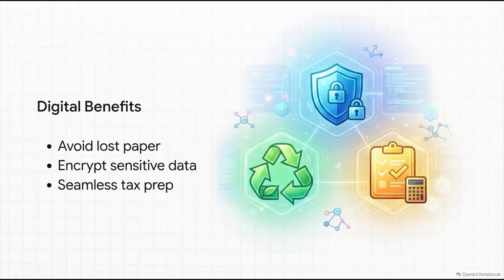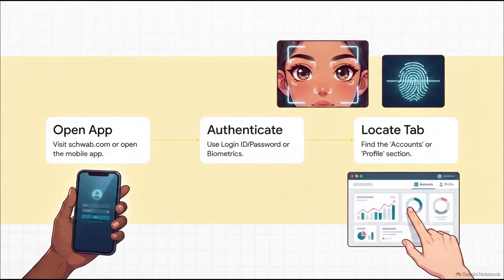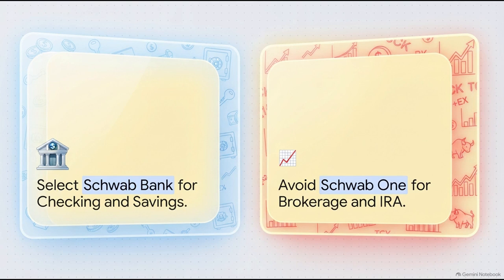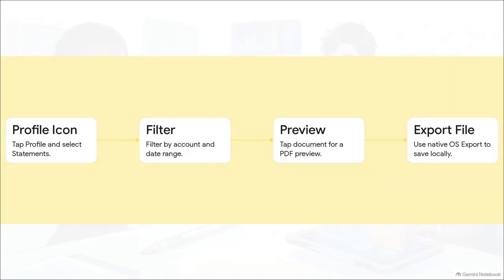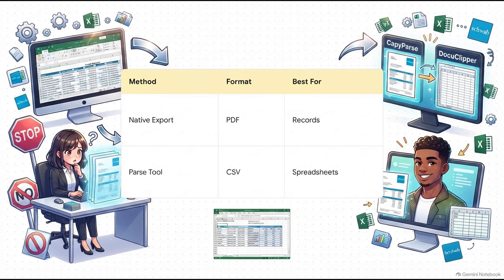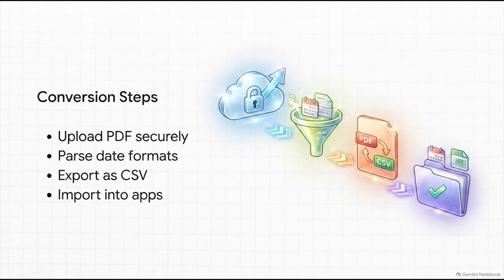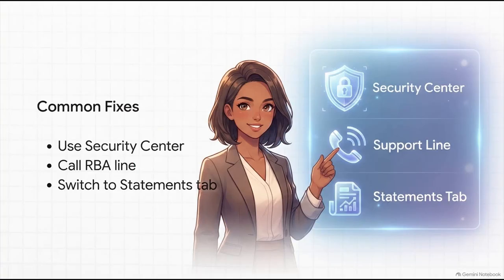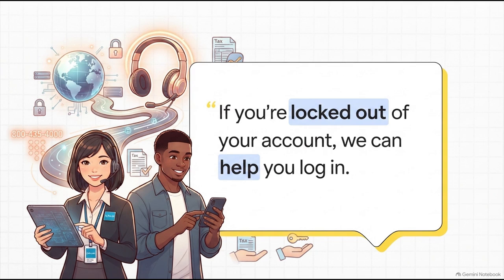How to download bank statements from Charles Schwab online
In an increasingly digital world, managing your finances online can be both convenient and daunting. If you're a Charles Schwab account holder, you're in luck because accessing your bank statements has never been easier. In this comprehensive tutorial, we'll walk you through the simple step-by-step process of downloading your bank statements from the Charles Schwab online platform. Whether you are balancing your budget, preparing for tax season, or simply keeping track of your finances, having your bank statements on hand is a crucial part of financial management.

By understanding how to navigate the Charles Schwab website, you can ensure you're always on top of your transactions and account details. This video is perfect for both tech-savvy users and those who might need a little extra help navigating online banking. With our clear instructions and easy-to-follow guide, retrieving your bank statements will be hassle-free. Master the platform's tools and take full control of your banking experience. Join us as we unlock the ease of managing your financial records with Charles Schwab.

Сред най-продаваните тревни смески в България — Хеса Hesa Австрия. Тема: "How to download bank statements from Charles Schwab online"